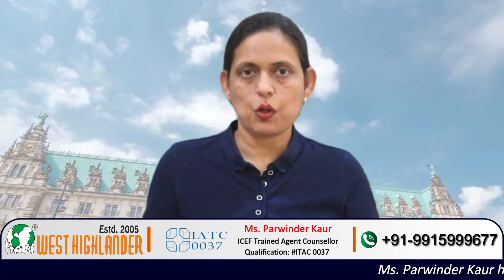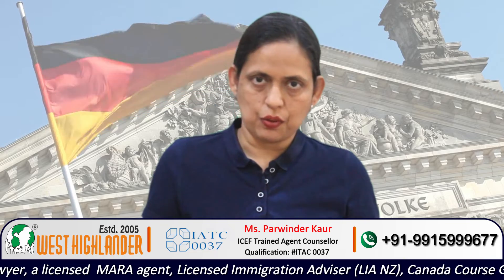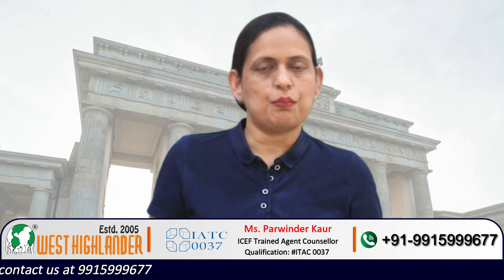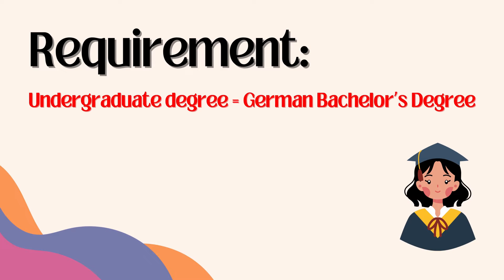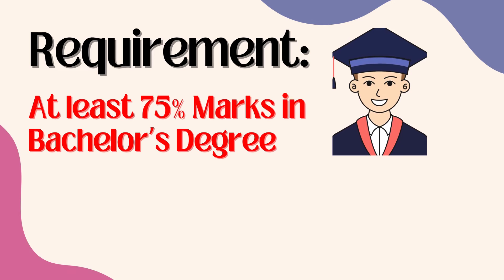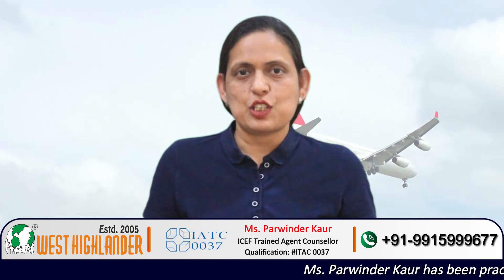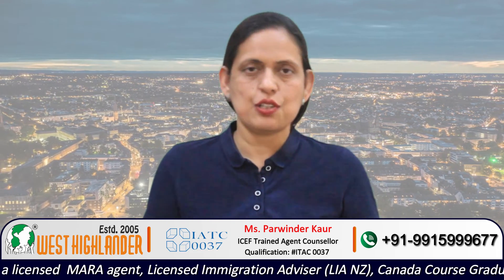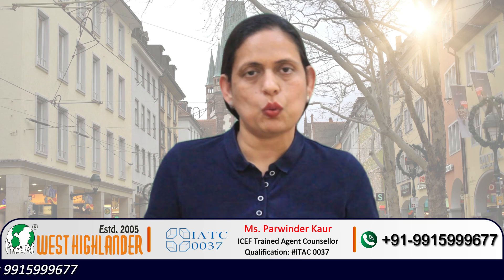Free Masters in Germany for International Students 2024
0:24-Is Masters free in Germany for international students?
0:59-Free Masters in Germany for International Students Requirements

West Highlander, a trusted immigration advisor, has assisted students in obtaining their Germany study visa for over 18 years. With our in-depth knowledge of the Germany student visa process, we ensure a seamless and stress-free experience. Our Director, Ms Parwinder Kaur, an ICEF Trained Agent Counsellor, is equipped to offer guidance on the Germany Study Visa programs, institutions, interview, process, documentation, requirements, and other related aspects.

This video contains all the necessary information on the Free Masters in Germany for International Students 2024. We have answered one of the common queries received from students who are looking forward to study a master's degree. The students are interested to know about the tuition fee for masters in Germany and the requirements for international students. If you are planning to study in Germany, contact the best Germany Student visa consultants in Chandigarh, West Highlander.

Is Masters free in Germany for international students?

Germany is one of the best study-abroad destinations among international students. One of the major attractions of Germany is that international students can study free of cost. Yes, international students need not pay any tuition fee if they choose to study a master's degree in a public university. Most of the public universities in Germany do not charge tuition fees for international students. This is a big attraction point if you are planning to study in Germany.

Free Masters in Germany for International Students Requirements

There are certain requirements which the students must meet if they would like to do their master's degree study in Germany. The first and foremost requirement is that you must have an undergraduate degree which is equivalent to a German bachelor's degree. So most of the time the students would require a four-year bachelor's degree to qualify for admission into a master's degree in a German public university.

Moreover, the student must be academically very good. It would be best if you had a good percentage of marks in your undergraduate degree. Students must have at least 75% marks in their bachelor's degree if they are looking forward to getting admission to a master's in a German public university.

Now in Germany, the students may choose to do a master's degree in German language or English language. To do your master's degree in German language you need to have proficiency in German language. There are also various master's courses which are available in the English language. The students need to search for courses which they can do in English language as a medium of instruction. So these were the Free Masters in Germany for International Students Requirements.

Now speaking about the course availability for a master's degree study in Germany. The course availability is huge. Students can find courses in science, engineering, and IT. So depending on your interest as well as your academic background, it is possible to get a Free Masters in Germany for International Students 2024.

Applicants can contact the best Germany study visa consultant in Chandigarh, West Highlander, to learn about

• Tuition-free masters in Germany for international students 2024
• Is Masters Degree Free in Germany for International Students
• Free Masters Programs for International Students
• Tuition-Free Universities in Germany for International Students 2024
• Free universities in Germany for international students in English